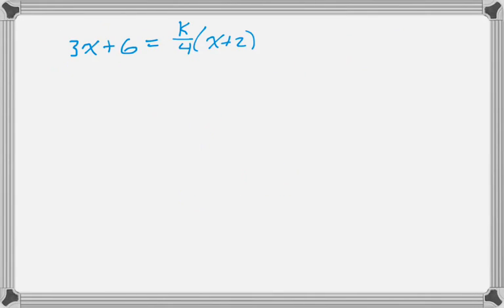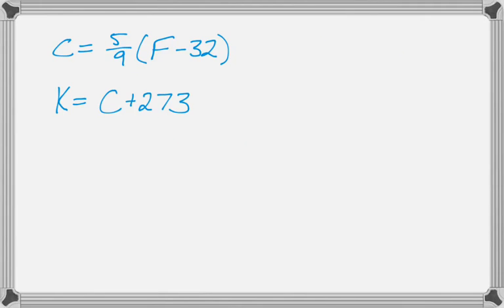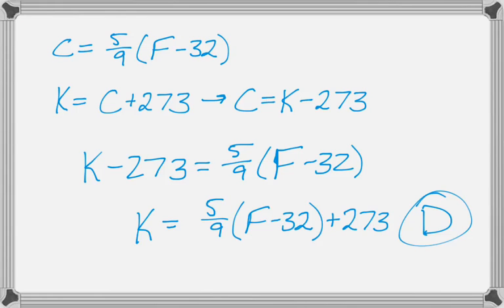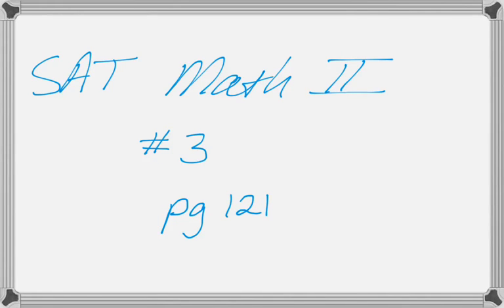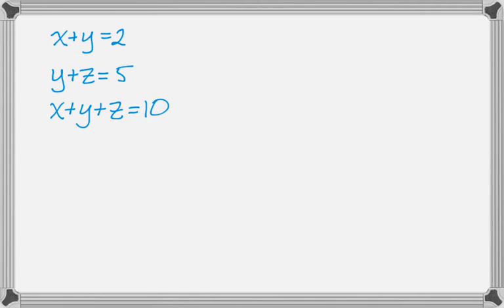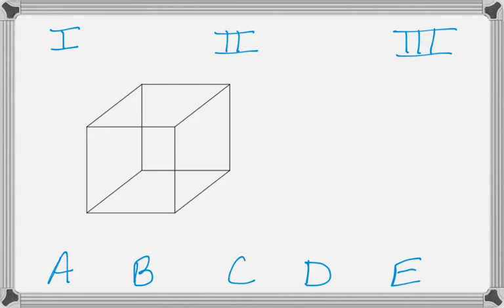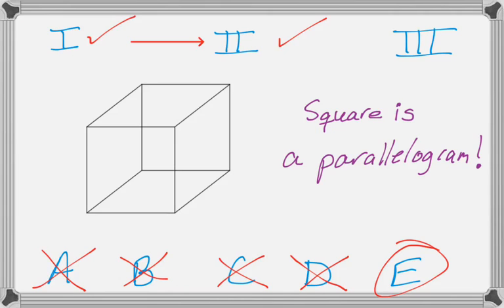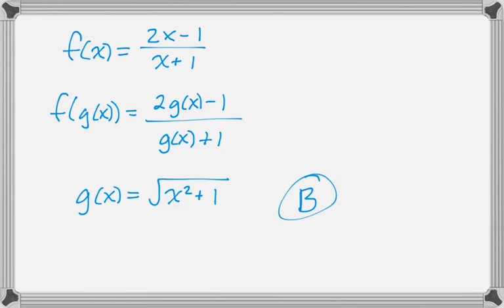SAT II Math 2 Blue Book Practice Test 1 By Hand (Part 1)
Numbers 1, 2, 3, 4, 6, 10

0:00 Problem #1
0:36 Problem #2
1:57 Problem #3
2:38 Problem #4
3:18 Problem #6
4:23 Problem #10